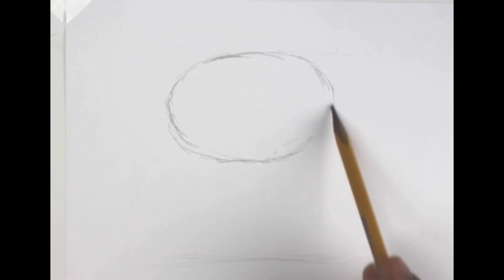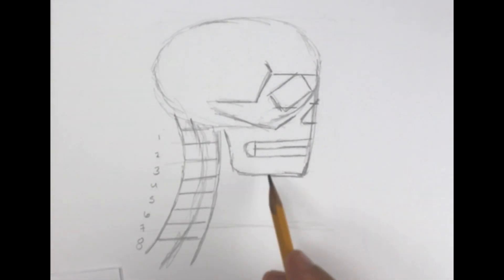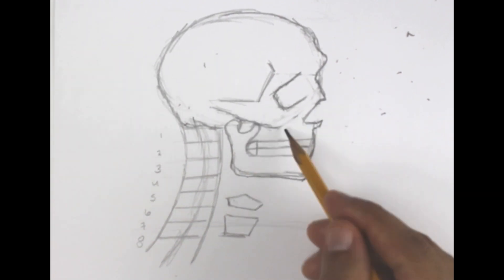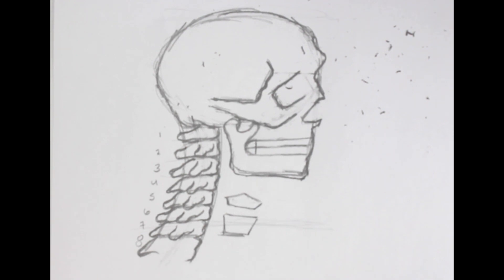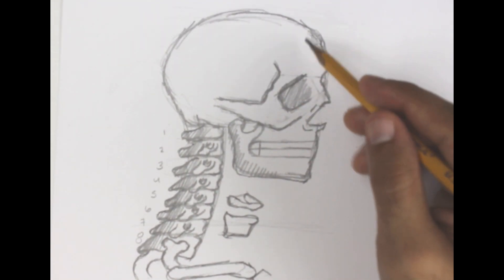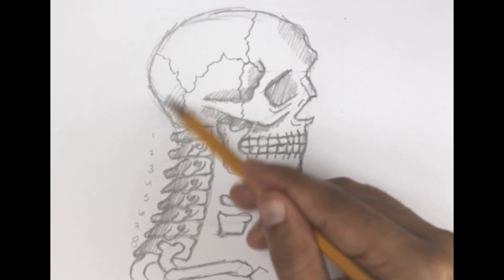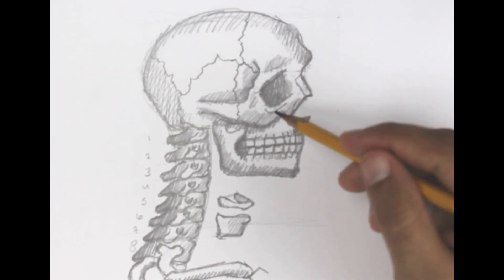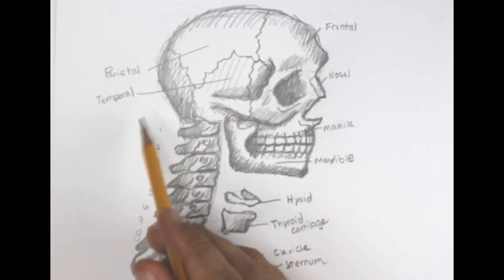skull profile view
Using the demonstration video and virtual handout draw the side profile view of the skull. Label the skull when finished drawing and please submit the assignment through google classroom through the class work section.

steps 1-3

steps 4-6

steps 7-9